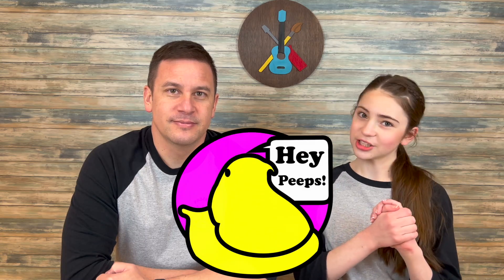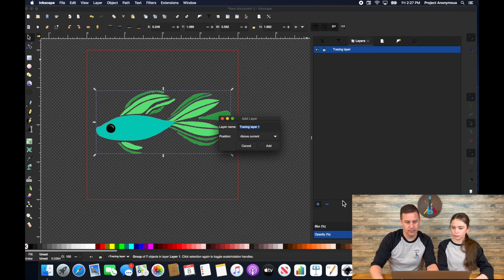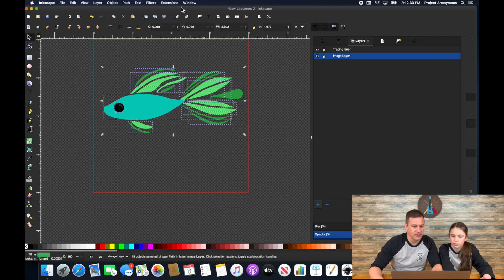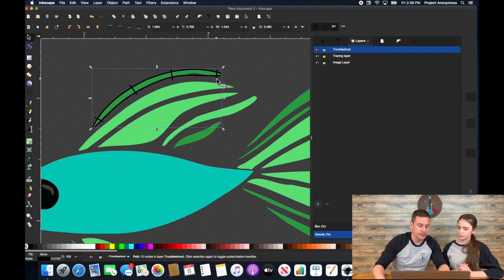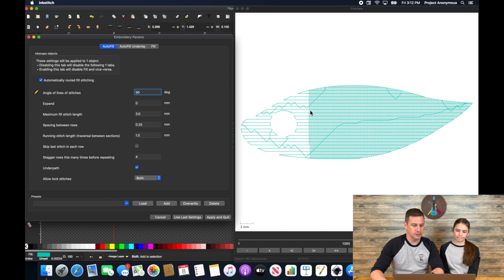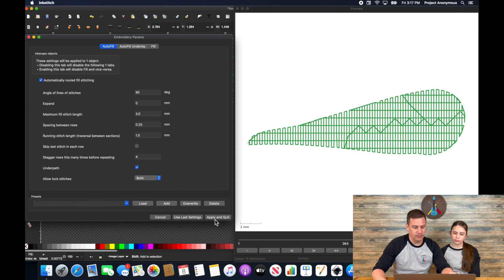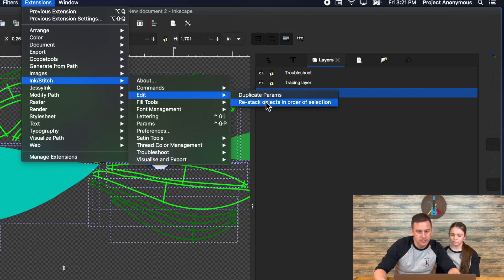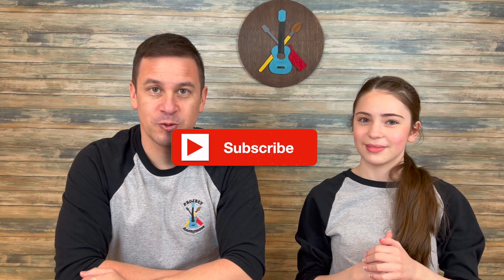Embroidering & Making a Design Using Variegated Thread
In today’s video, we’re going to be making a fish design using Inkscape and Ink/Stitch. We’ll use our knowledge form our last video and use variegated thread to embroider it with our Brother SE1900. Hope you enjoy the video!

🎬PRODUCT LINKS🎬
Variegated Thread

In this video, we use a hoop screw assist which you can download and 3D print it for free from our thingiverse

🎶MUSIC🎶
Patience - Dyalla
The Missing 11th- DJ Williams